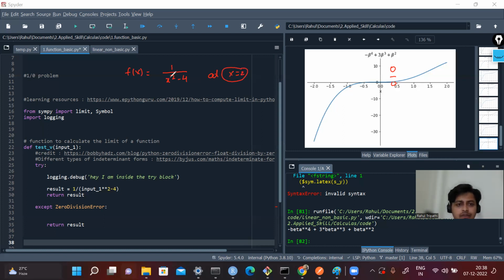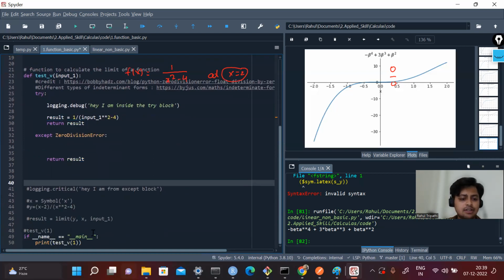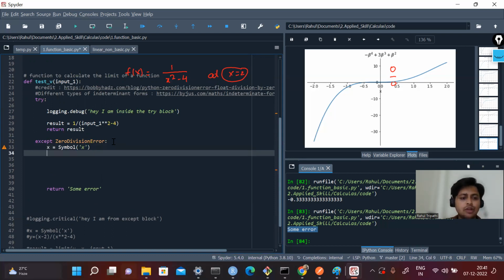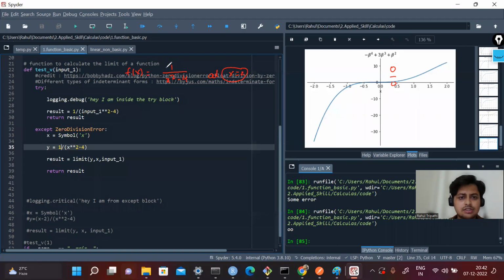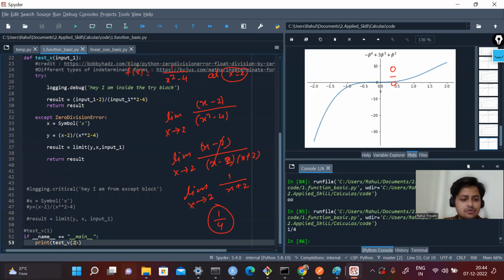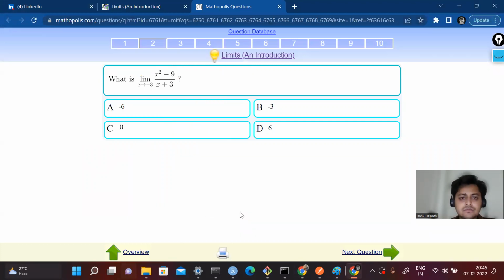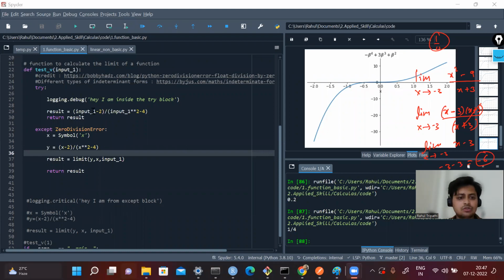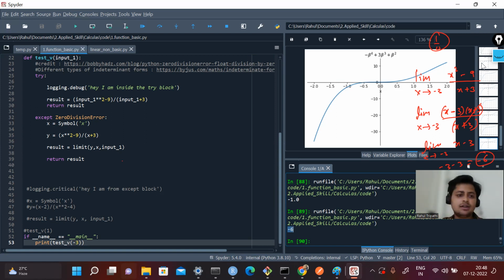1.3 Code example - 2 : Calculus using Python for Data Science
Dear all,

1. Function and Relation
2. Limit and Continuity
3. Differentiation
4. Integration
5. Misc.

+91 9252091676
Transcript